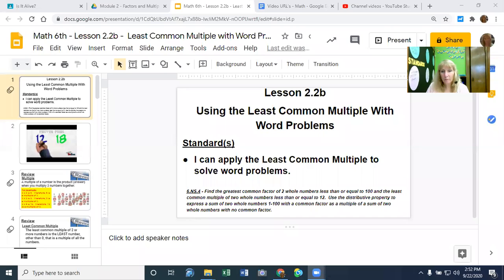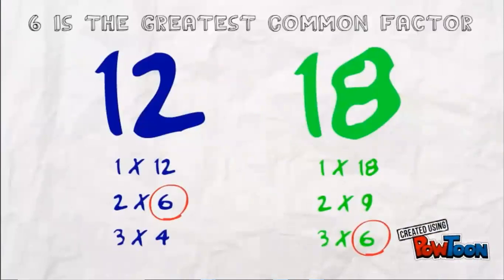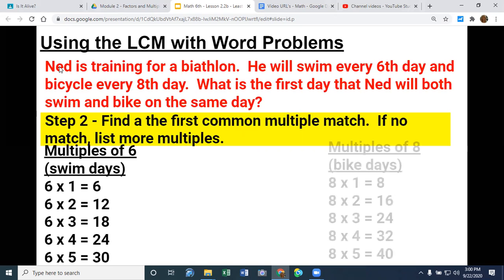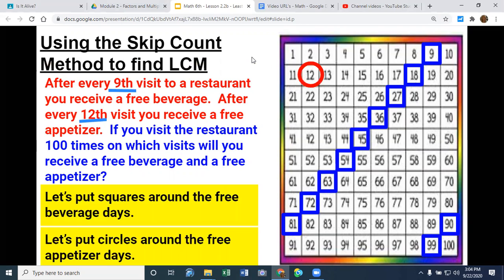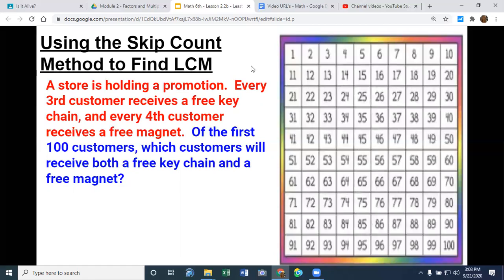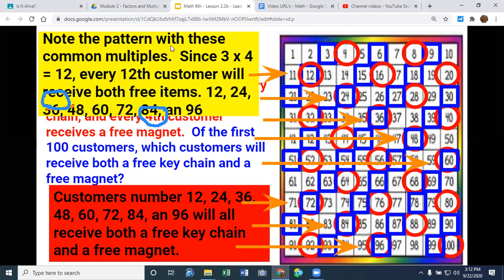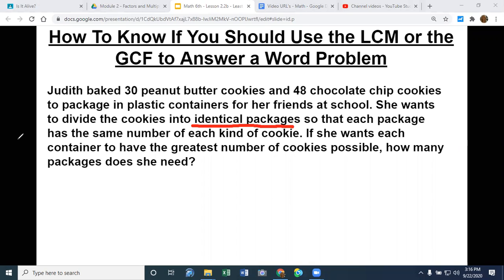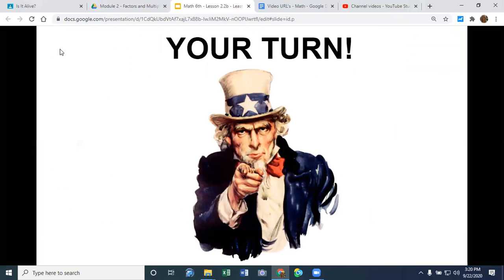6 Video 2 2b LCM with Word Problems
Applies the least common multiple to word problems and helps students distinguish between the LCM and GCF type word problems.